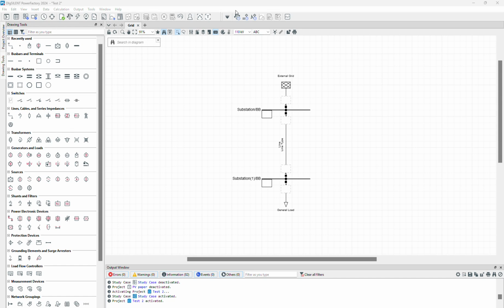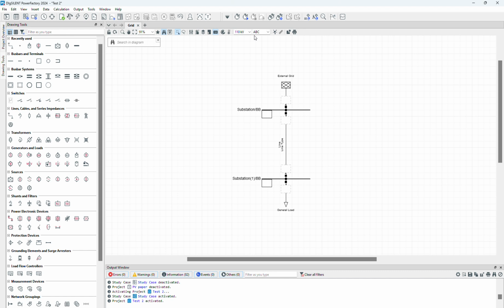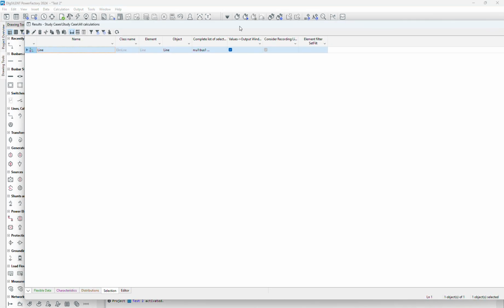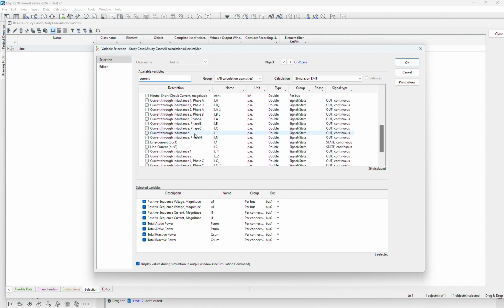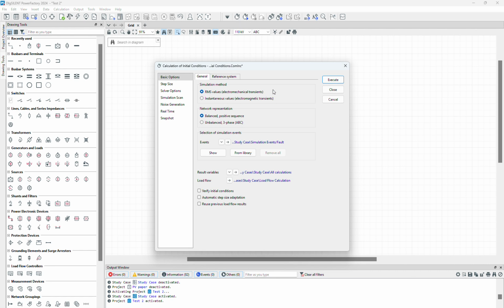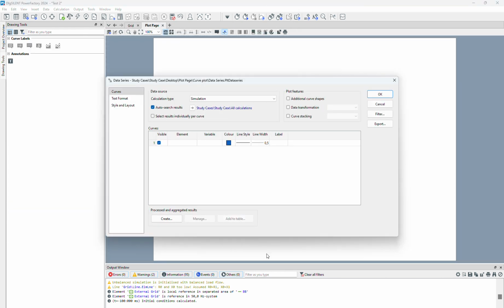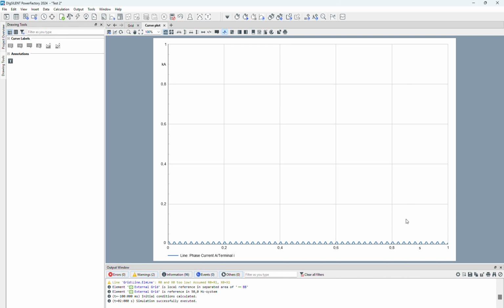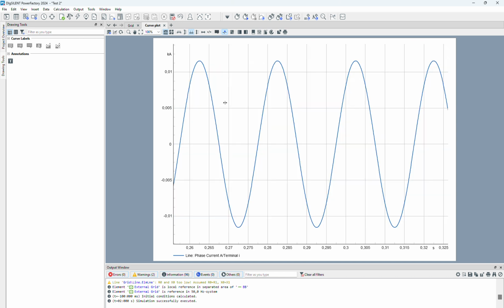DIgSILENT PowerFactory Tutorial: Lecture 2, RMS/EMT Transient Simulation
In this video we will talk about the transient simulation by PowerFactory.